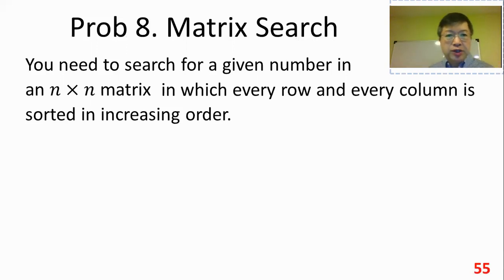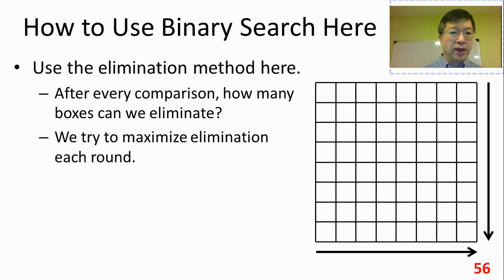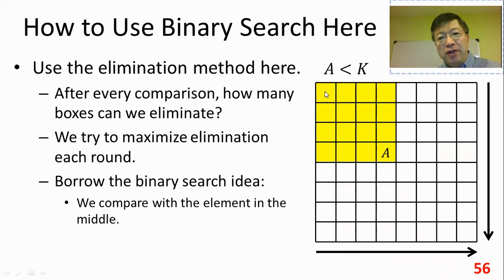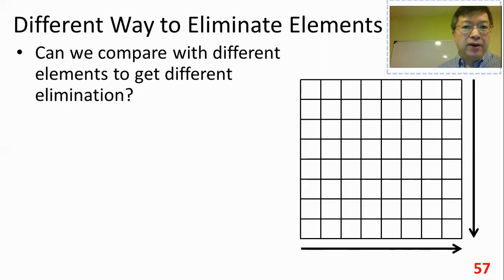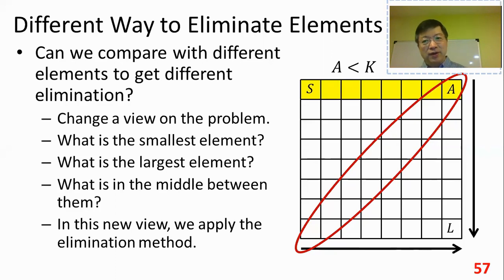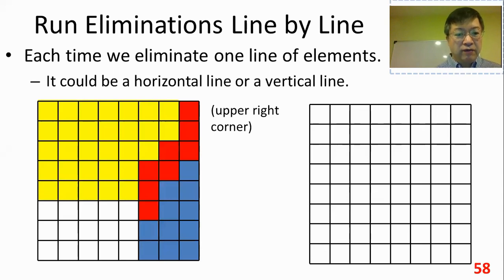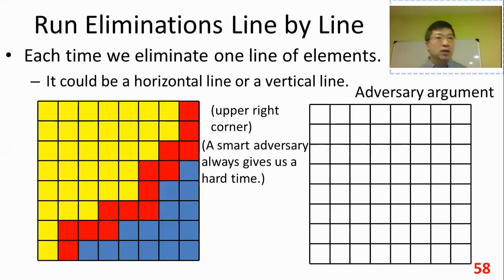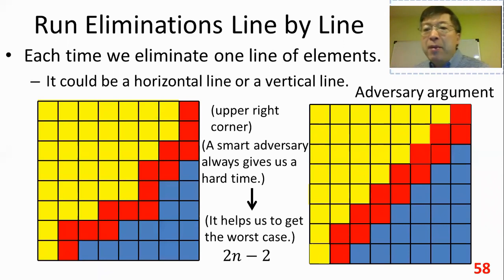MatrixSearch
This is a popular Computer Science job interview problem. In this video, I will show the basic ideas to solve this problem.